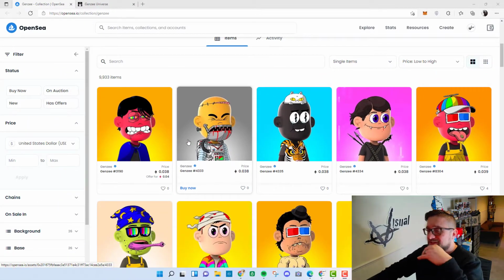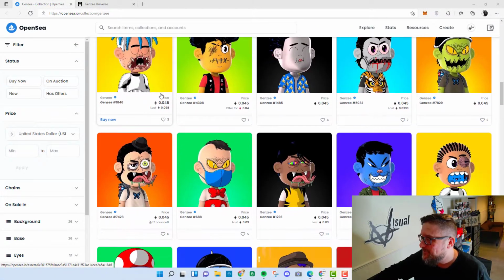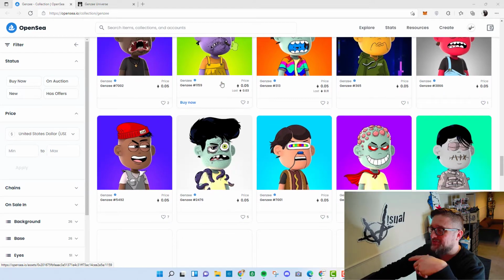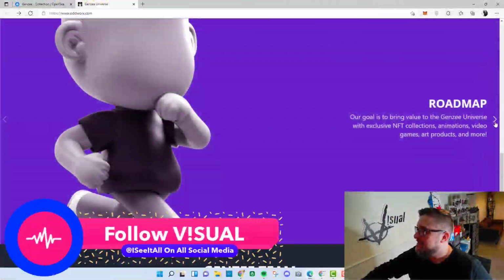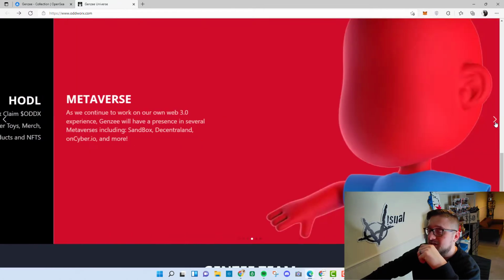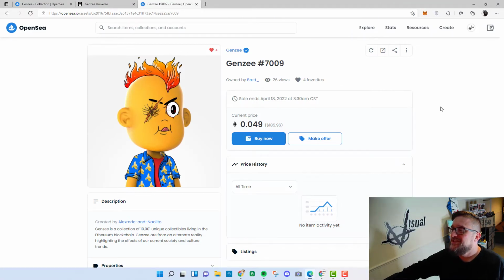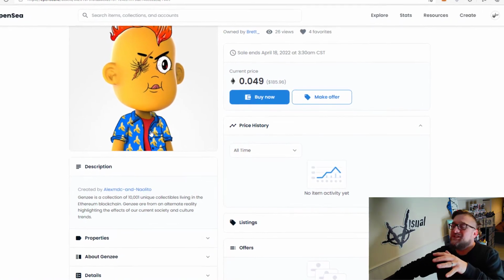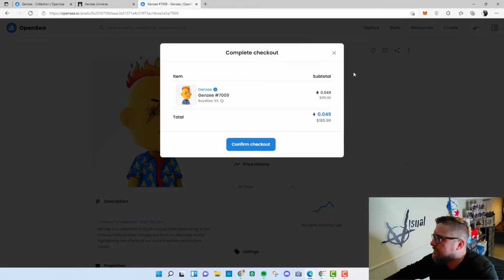Go get a Genzee NFT now!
I onboarded someone into Web3 a few weeks ago because they wanted a Genzee NFT. I was already aware of Genzee because a couple friends have one but I never got around to getting my own until NOW!